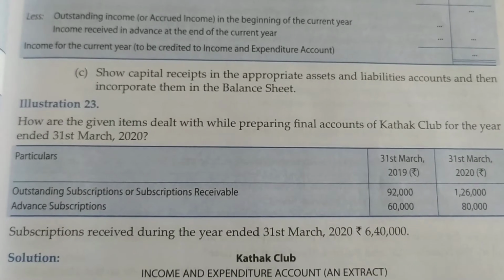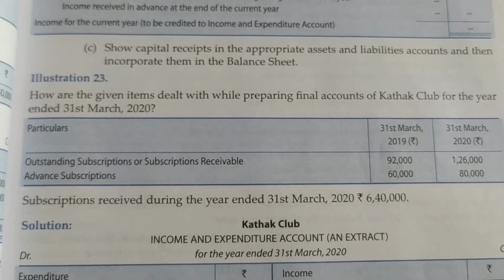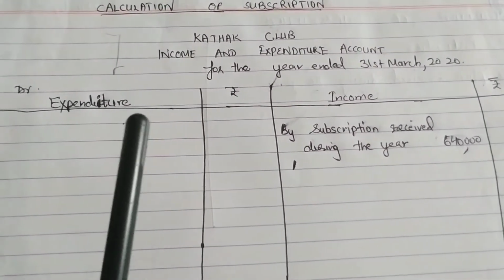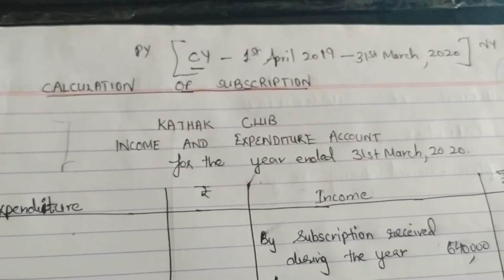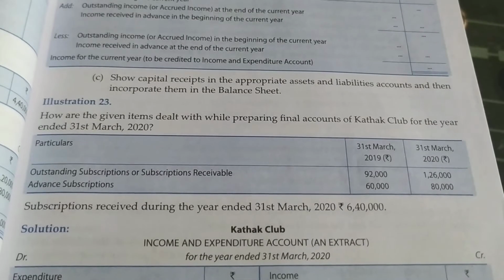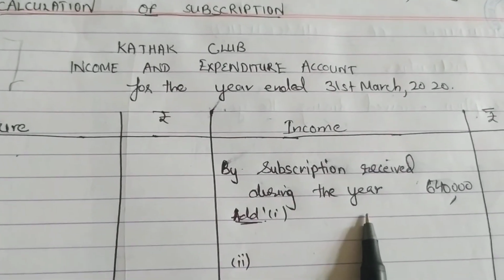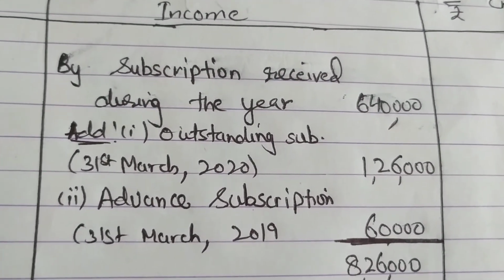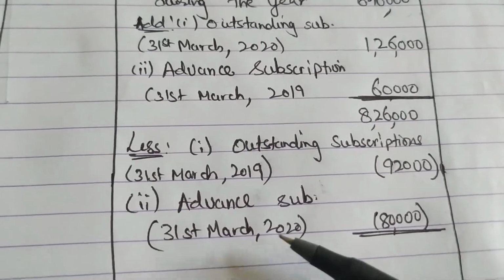Calculation of subscription